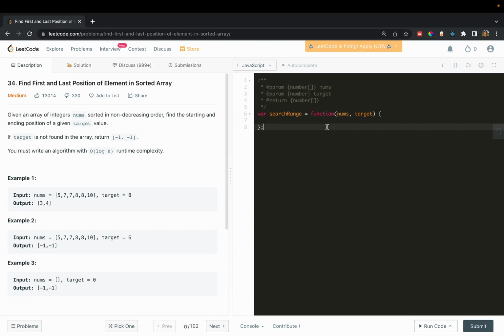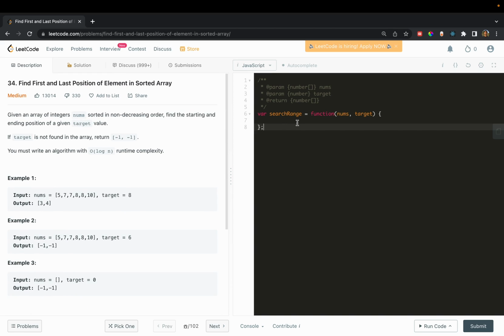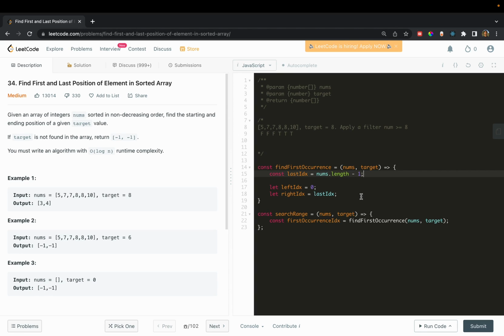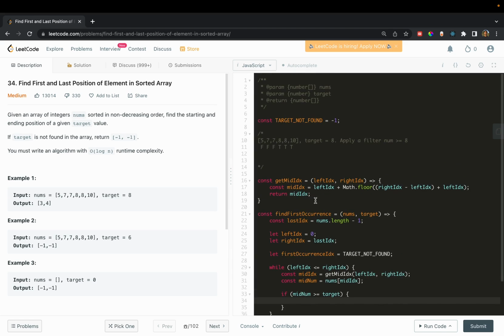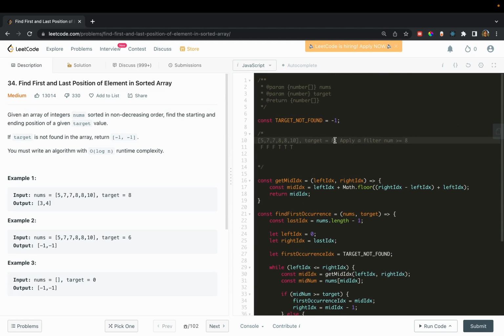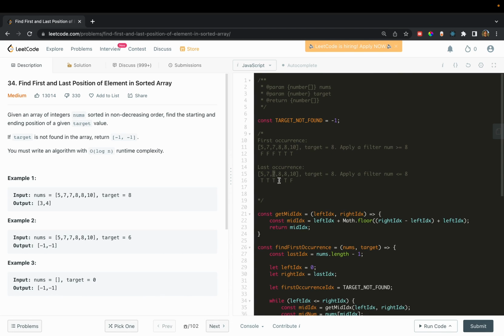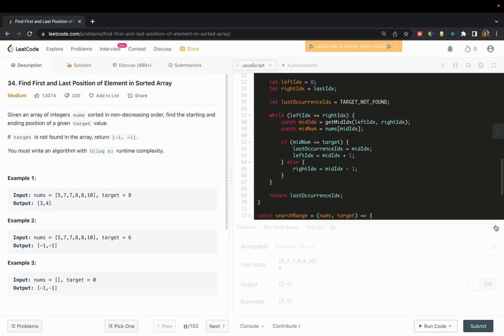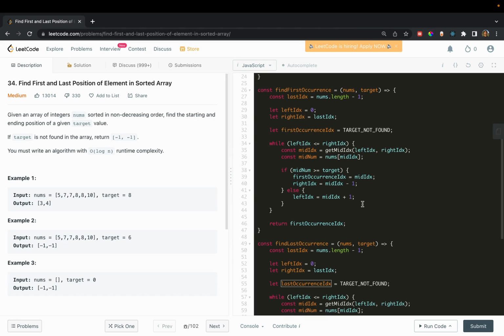Find first and last position of element in sorted array - JavaScript